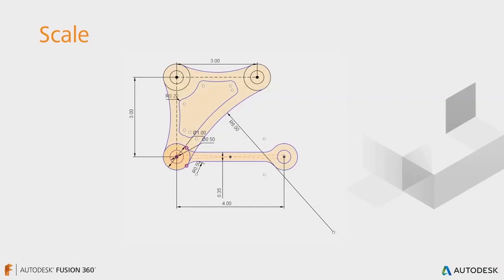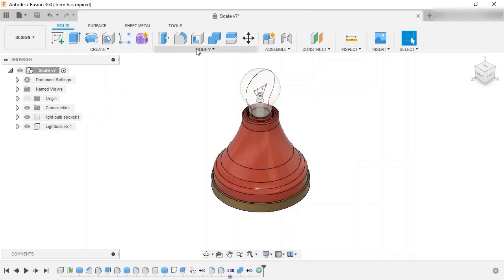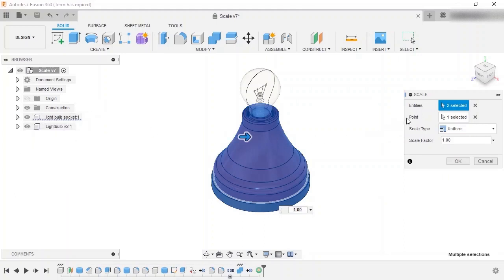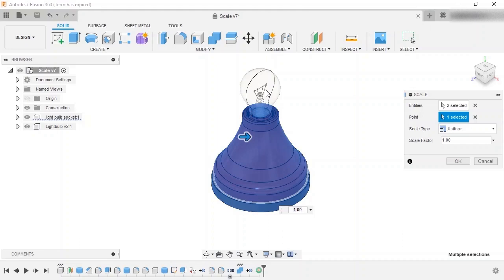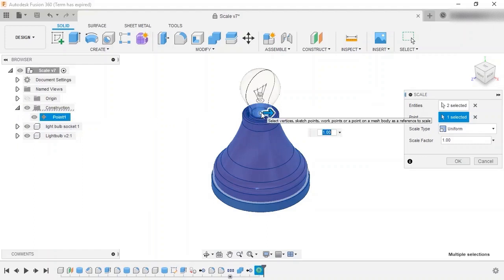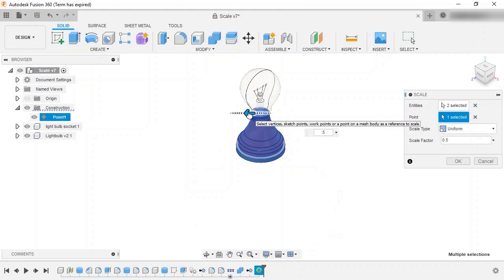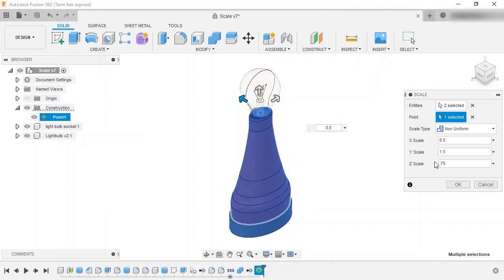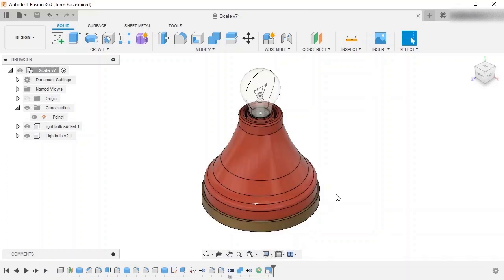36- Scale for FUSION 360